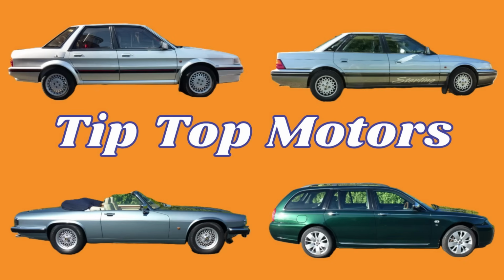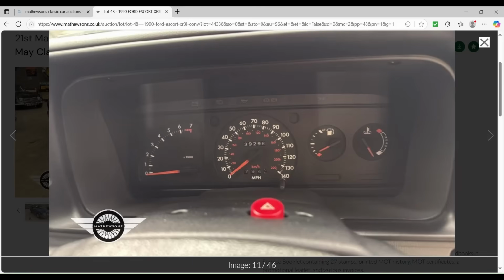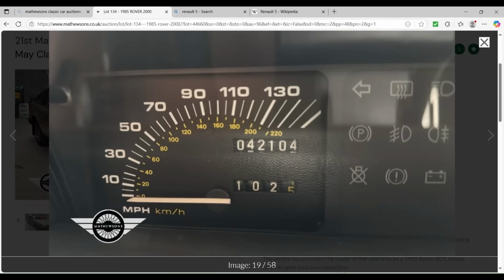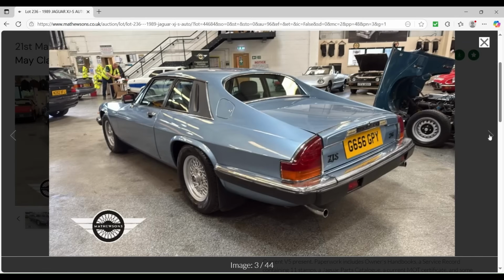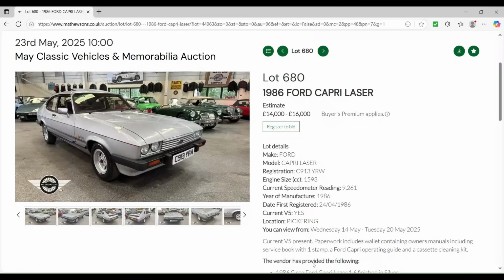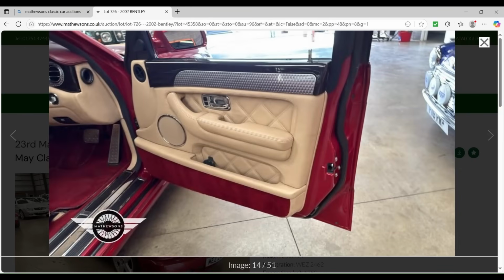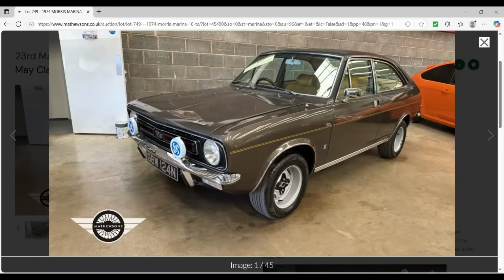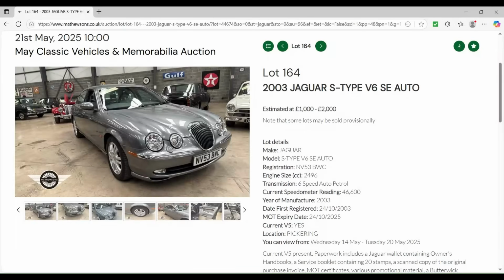Mathewsons(Bangers & Cash)Classic Car Auction SALE RESULTS May 2025-Top Picks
Mathewsons Classic Car Auction Sale Results for May 2025. I take a look at the sale results and i pick out the ones that i found interesting.

If you wish to view the full sale results i attach a link to Mathewsons